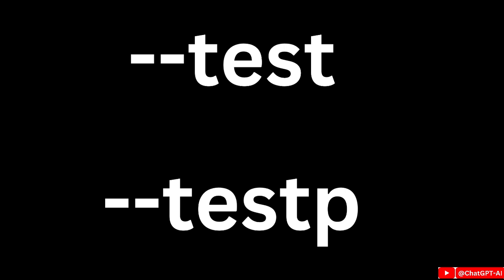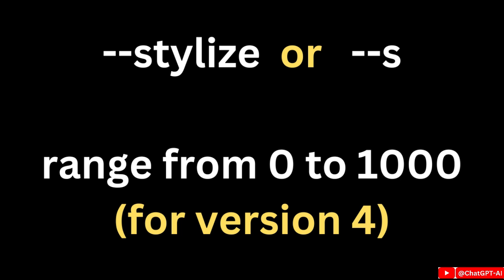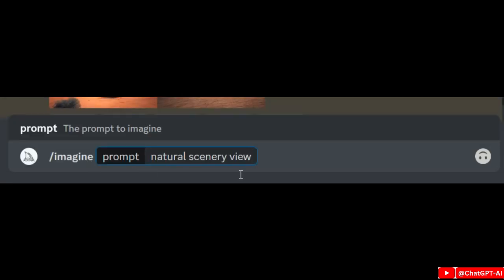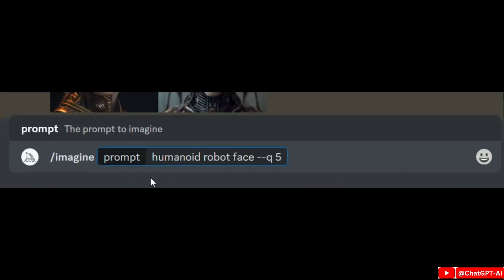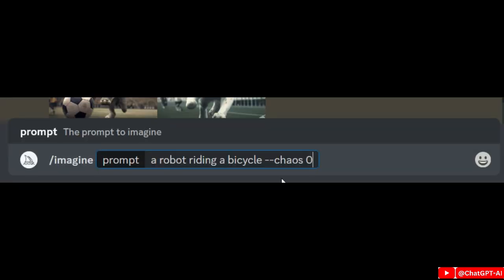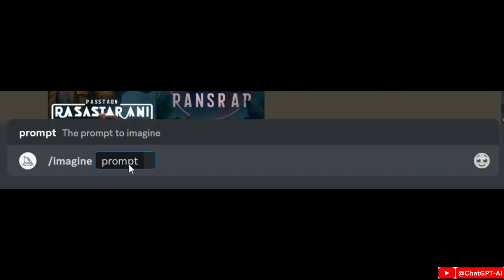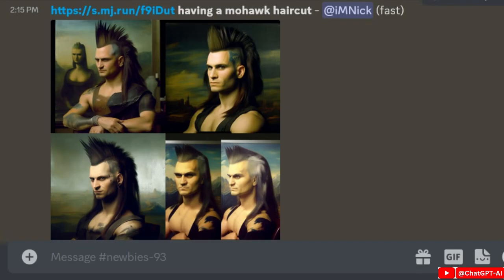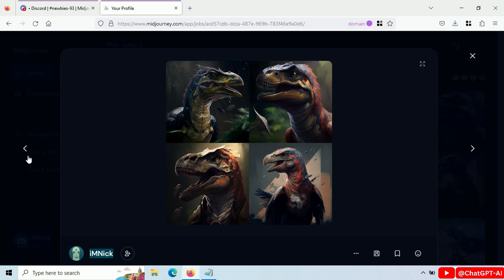MidJourney Prompt Tips, Codes & Tricks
In Today's video I've got some tips and tricks for mid-journey AI art to help make your art more interesting and have a bit more fun with the platform and we're going to start with some prompt codes. Just simply add these to the end of your prompt and see what results you can get.

Aspect ratio --ar: (0:15)
–test and –testp algorithms: (0:40)
–stylize: (1:11)
–no: (1:45)
–q: (2:09)
–v: (2:33)
–chaos: (3:00)
Add weight to keywords: (3:29)
Add images to prompts: (4:02)
Cartoon Character: (4:18)
Download Images: (4:32)

Here is a list of Midjourney commands that you’ll frequently use on Discord.
/imagine (e.g. /imagine waffles and pancakes).
/help (info about the bot).
/info (info about your profile).
/fast (your jobs will be incrementally billed).
/relax (your jobs do not cost, but takes longer to generate).
/show {jobid} (revive any job).
/private (your jobs are private).
/public (your jobs are public).

Parameters are inputs that you add at the end of the “/imagine” command.
–beta (an experimental algorithm).
–hd (an older algorithm for higher resolutions).
–aspect/–ar (generates images with the aspect ratio).
–w (sets the width of the image).
–h (sets the height of the image).
–seed (sets the seed).
–sameseed (affects all images the same way).
–no (e.g. –no plants).
–iw (image prompt weight).
–stylize {number} (how strong you want the image style to be).
–q {number} (the quality of the image).
–chaos {number} (the randomness of the image).
–fast (faster images, less consistency, less expensive).
–stop (stop the image generation).
–video (saves a progress video).
–v {1 or 2 or 3 or 4} (an old algorithm to use the last improvement).
–uplight (uses the “light” upscaler).